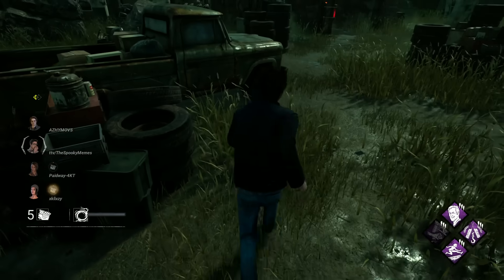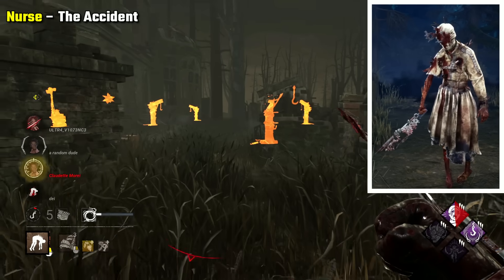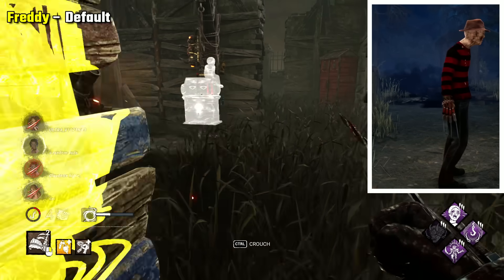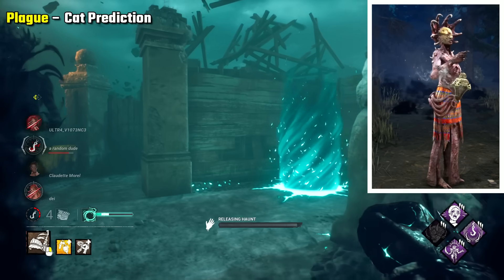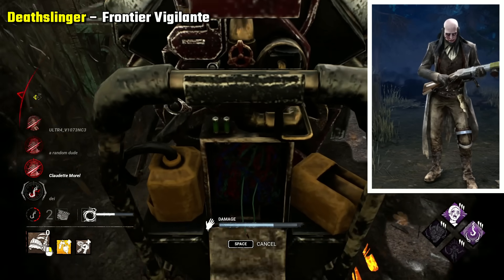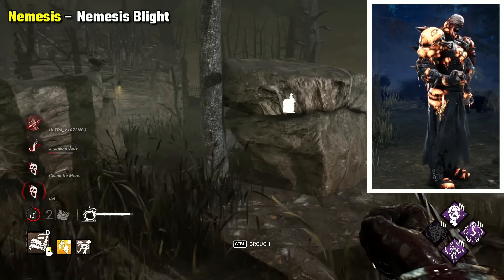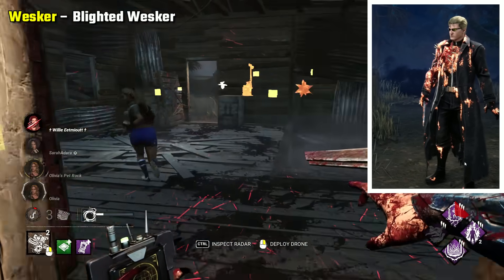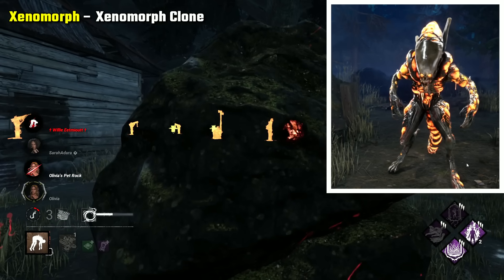The Scariest Skin for All 33 Dead by Daylight Killers!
Hey everyone, as Halloween nears, I thought we’d revisit this idea, with new skins in the game, lets take a look at the scariest cosmetics, and why I think they’re scary. Drop your own thoughts too, down below.

Dead by Daylight Wiki (very helpful and a lot of cool stuff and secrets on there)

Intro 0:00
Trapper – Seaside Psycho 0:13
Wraith – Stray Cat 0:35
Billy – Vile Scarecrow 1:04
Nurse – The Accident 1:23
Huntress – Cold Wasteland Survivor 1:46
Myers – Default 2:03
Hag – Snake Charmer 2:15
Doctor – Resident Infestation 2:39
Bubba – Default (+ Prestige) 3:01
Freddy – Default 3:17
Pig – Pig Leather 3:31
Clown – Eggs-Uberant 3:46
Spirit – Marine Maiden 4:15
Legion – Chimeric Horde 4:37
Plague – Cat Prediction 4:57
Ghost Face – Slash Enthusiast 5:17
Demogorgon – Twisted Demogorgon 5:50
Oni – Demon’s End 6:07
Deathslinger – Frontier Vigilante 6:30
Executioner – The Corrupted 6:55
Blight – Organic Monstrosity 7:06
Twins – Flesh and Bones 7:27
Trickster – Neon Nights 7:41
Nemesis – Nemesis Blight 8:15
Cenobite – Chatterer 8:31
Artist – Image of the Furies 8:43
Sadako – Rotten Remains 9:01
Dredge – Twisted Plaything 9:21
Wesker – Blighted Wesker 9:53
Knight – Enchanted Plates 10:17
Skull Merchant – Heart Stopper 10:37
Singularity – Huxlee Hybrid 10:53
Xenomorph – Xenomorph Clone 11:10
Outro 11:41